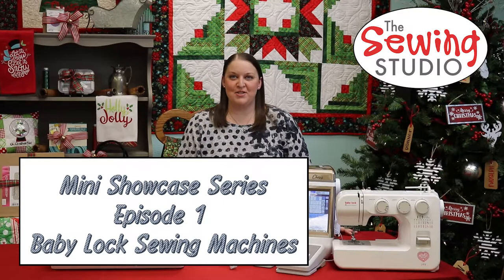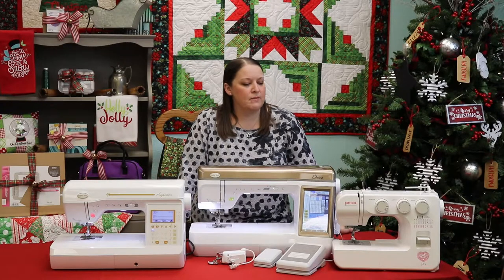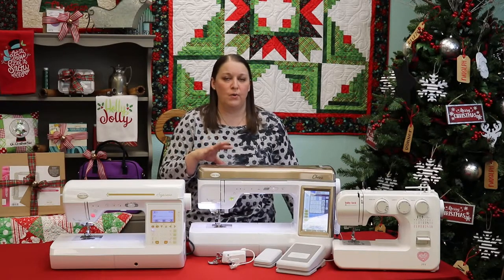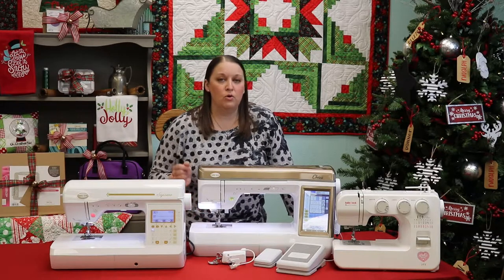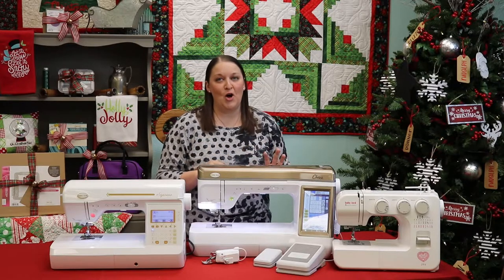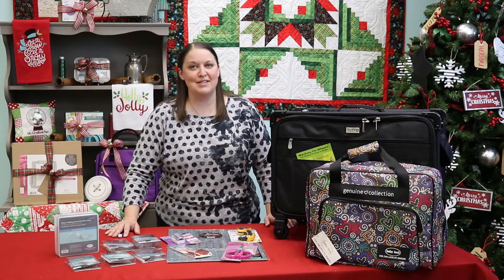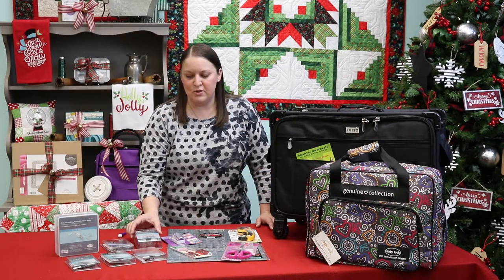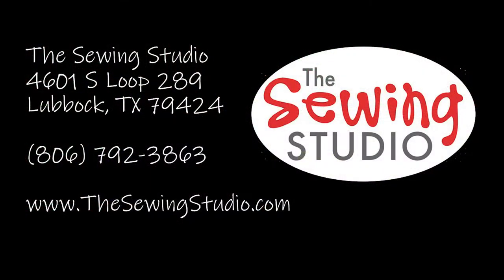Mini Showcase Series Episode 1 - Baby Lock Sewing Machines